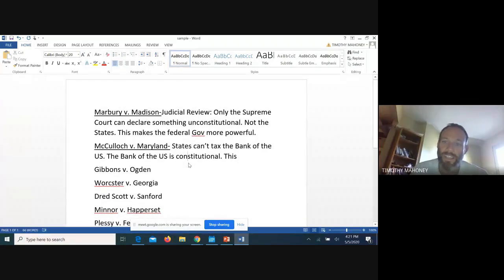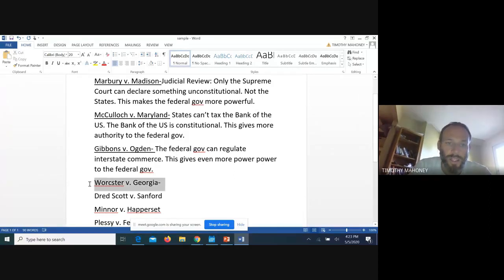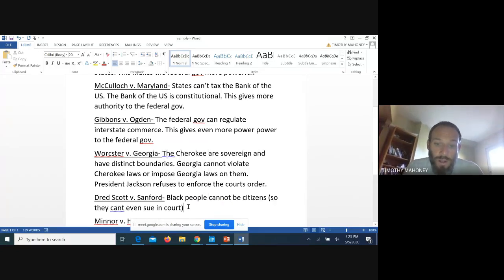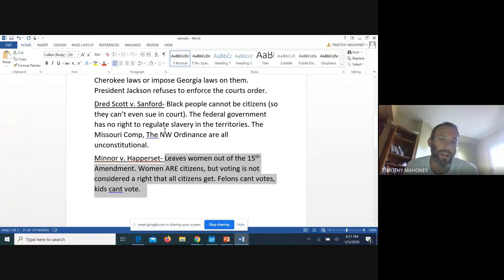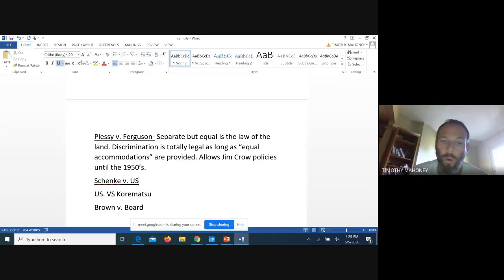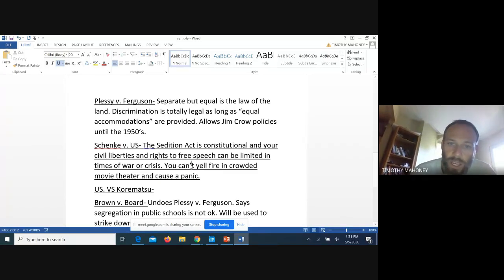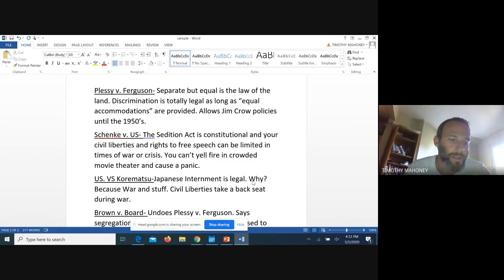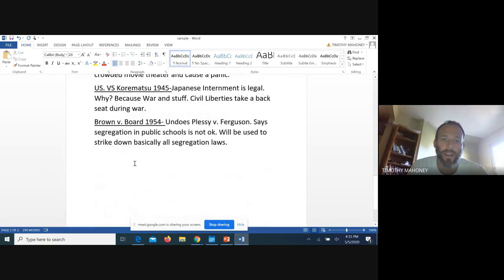APUSH Top 10 Supreme Court Cases